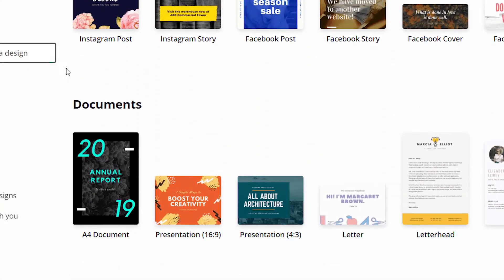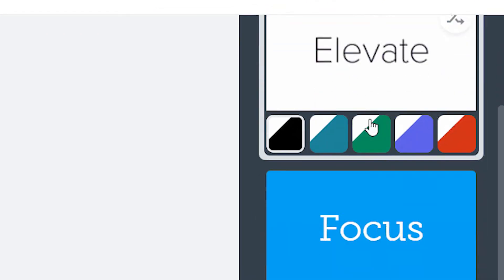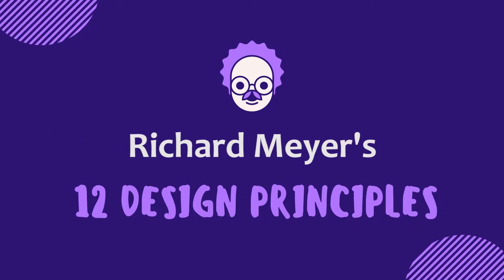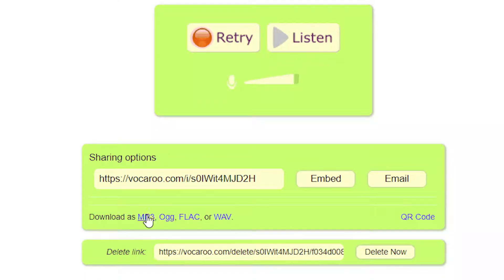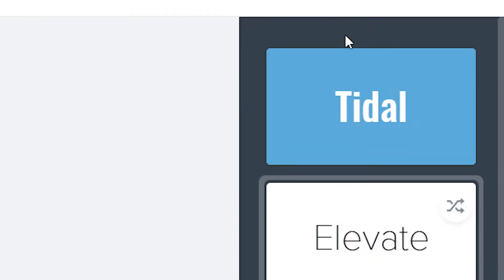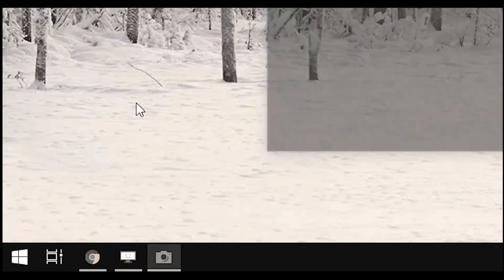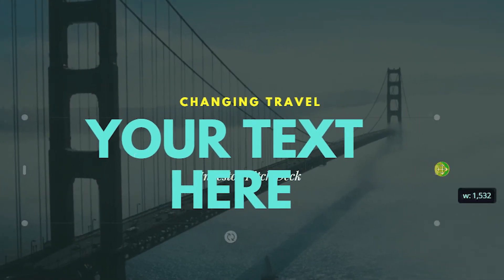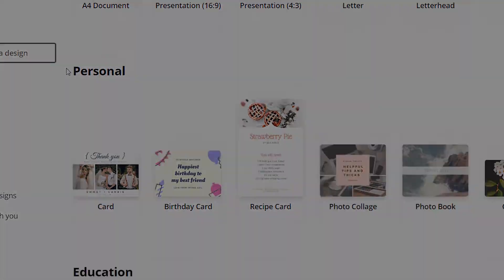Multimedia Design - Web Design Basics for Educators